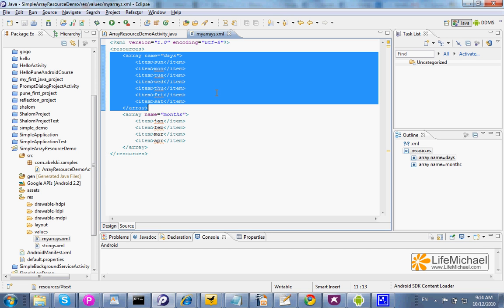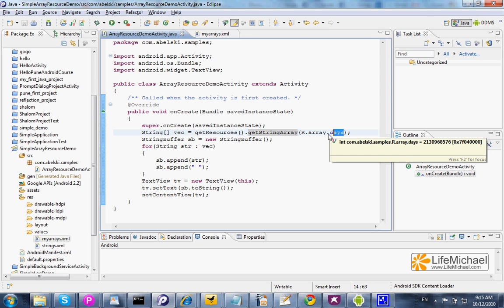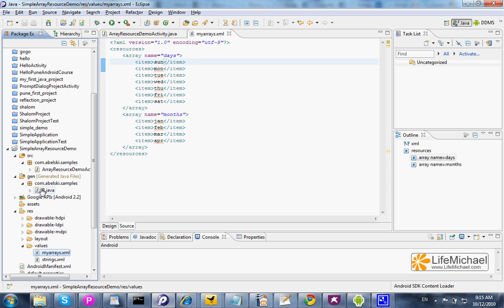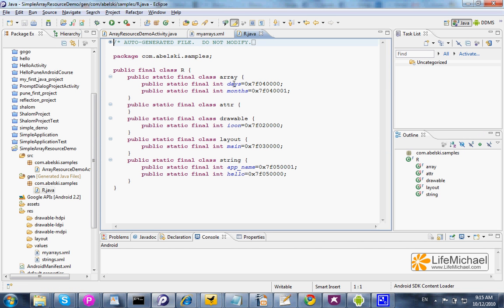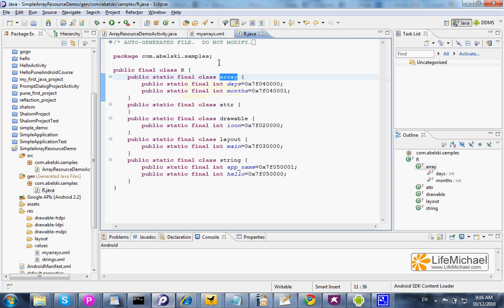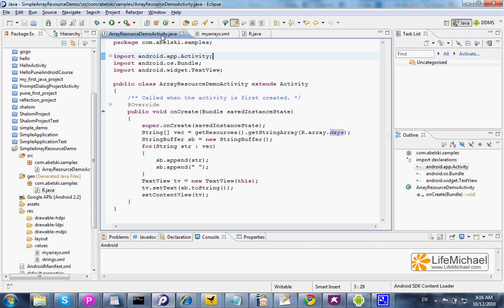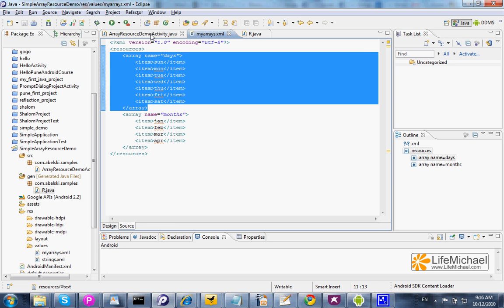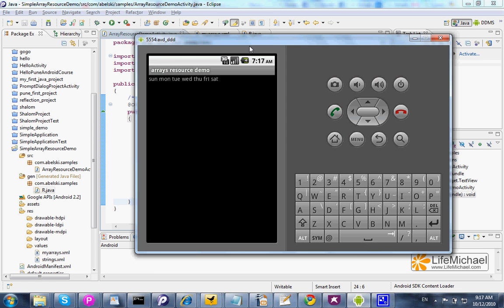Android Arrays Resources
This short video clip explains how to define an array as a resource on the android platform.